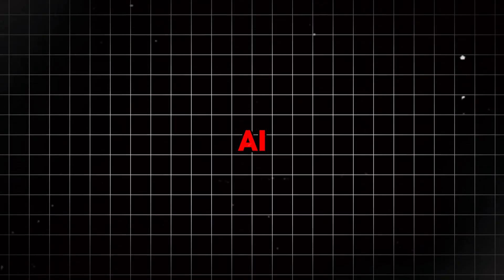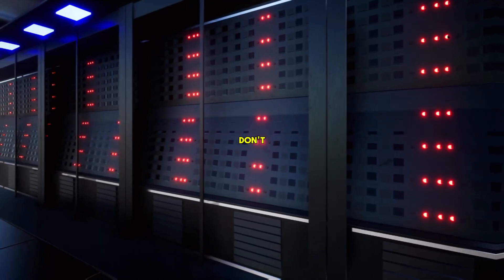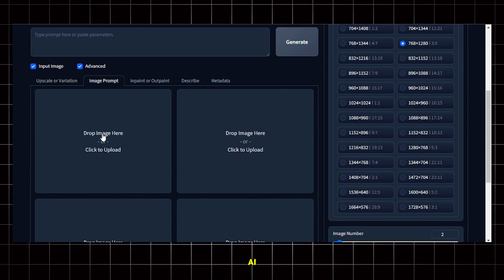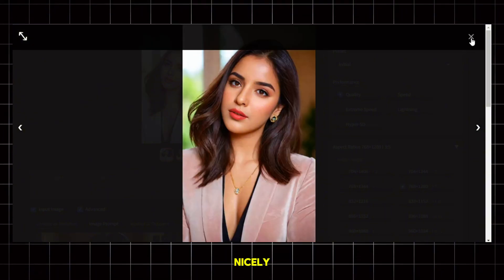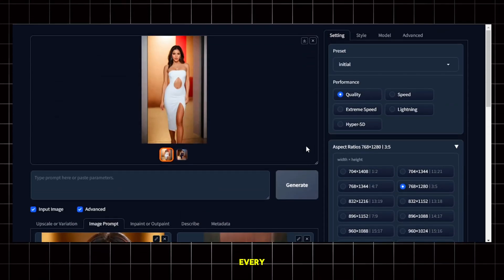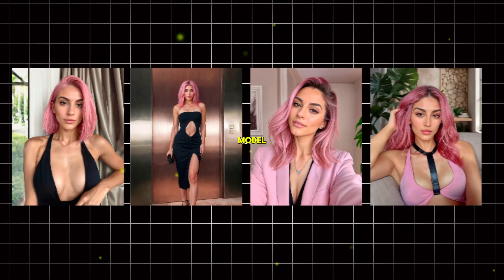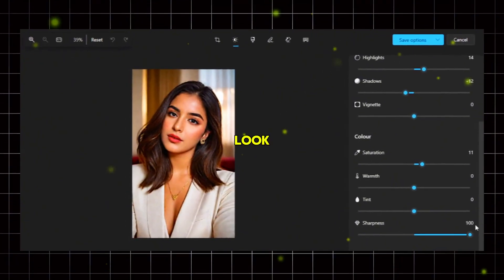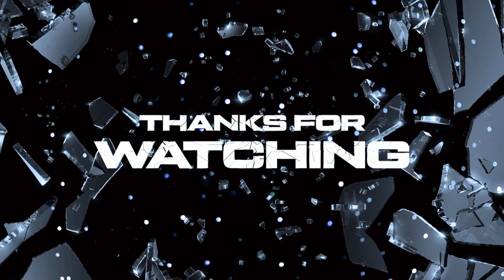How to Change the POSE of Your AI Influencer with Consistent Face Every Time!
Are you struggling to change the poses of your AI influencer while maintaining a consistent face? In this video, I'll show you exactly how to do it using the Fooocus tool in Google Colab, powered by Stable Diffusion. No high-end PC is required – you can even use your mobile phone! Watch till the end for expert tips to make your AI-generated images look flawless and realistic.

Chapters:

00:00 Introduction
0:27 Setting Up Fooocus
01:01 Changing The Poses
02:29 Upscaling The Images
02:59 Pro Tips For Best Results
04:02 Conclusion and Outro